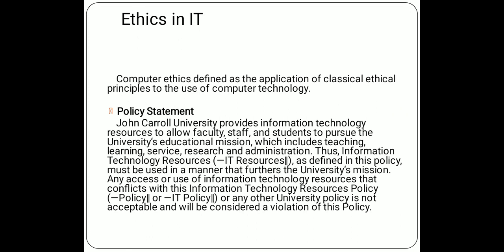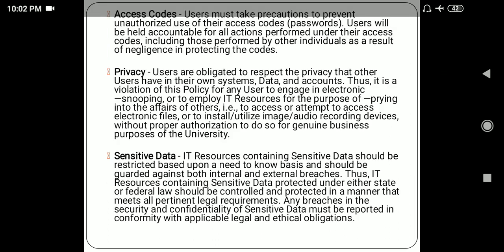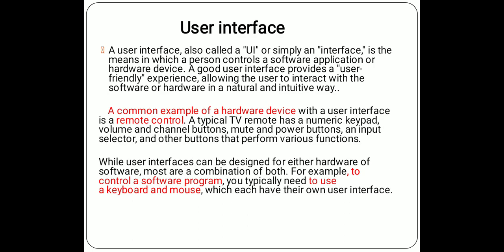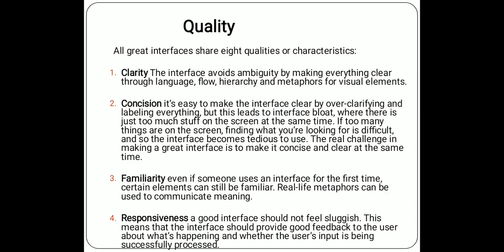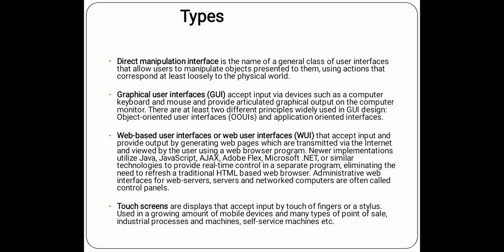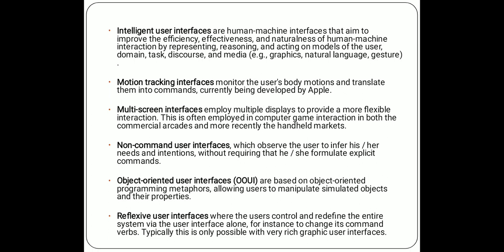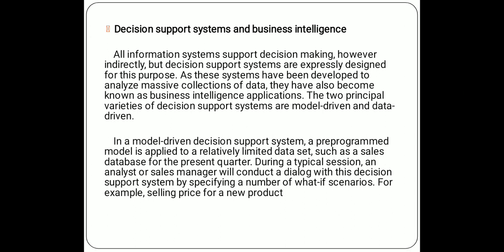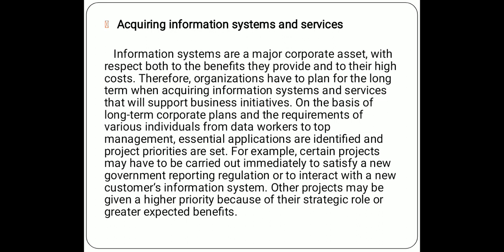Unit 4 -User Interface & Reporting